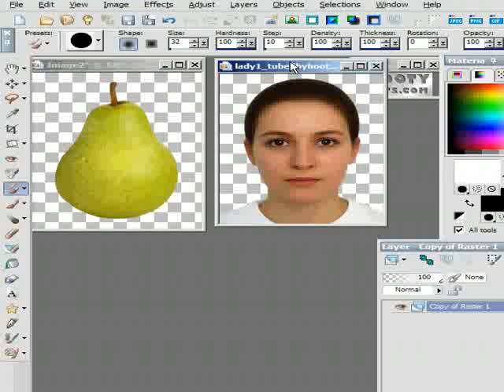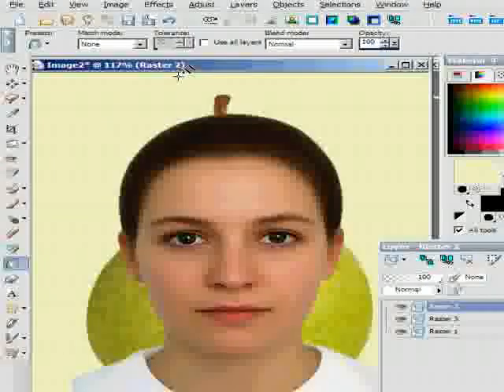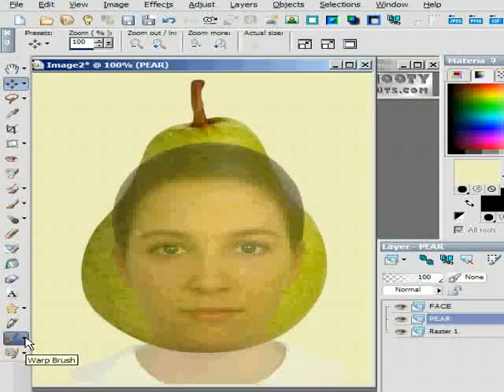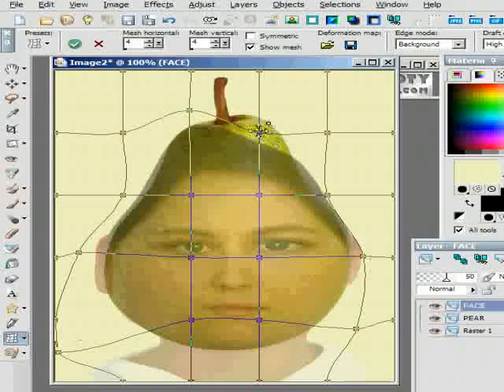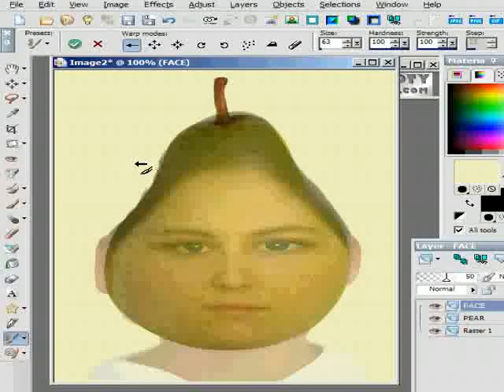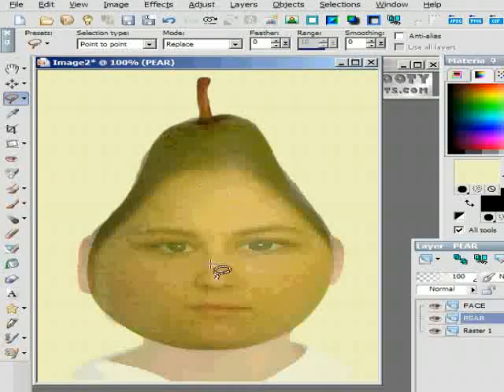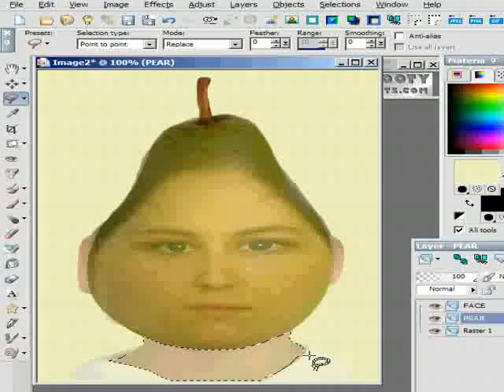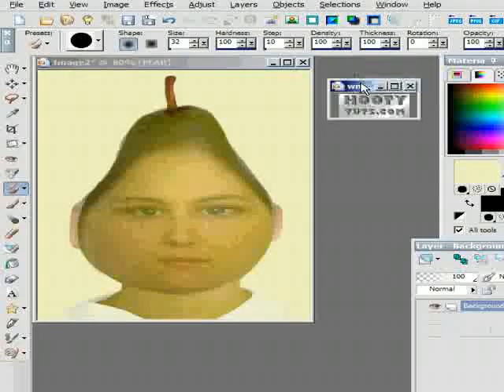URwhatUeat2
In this lesson we will be warping a head into a pear shape using PSP aka Paint Shop Pro. We hope you will try out our lessons at KnT (kiss and tell) that you can access at HootyTuts.com by clickin on any of our Join Our Classes buttons there. We teach animations, PSP and Graphic Blending there !
Give us a try. We aim to make you a better creator than you would ever be on your own. Join our classes! Amaze yourself !